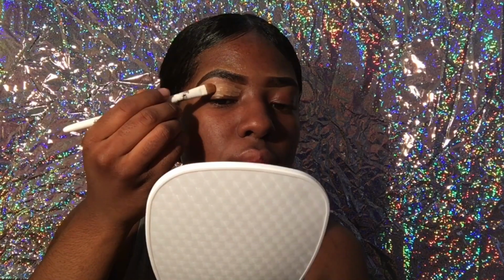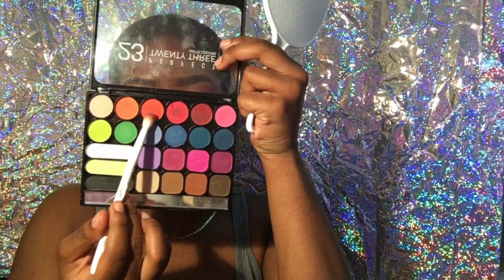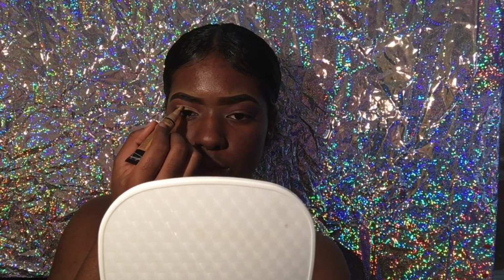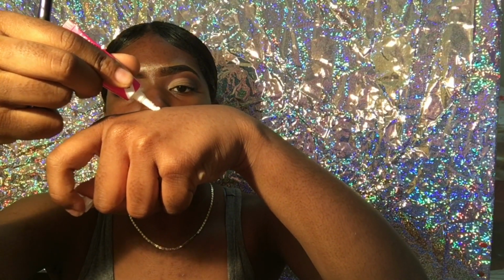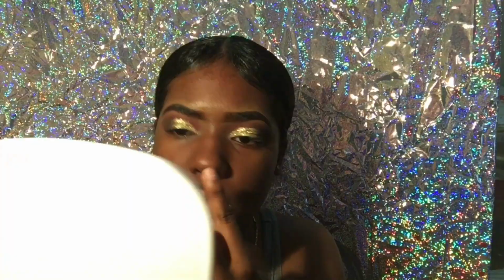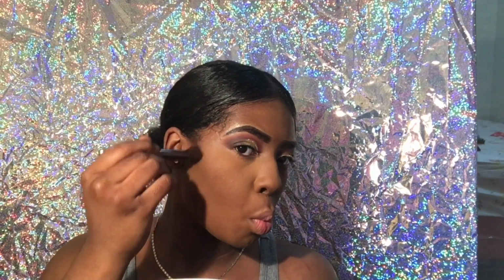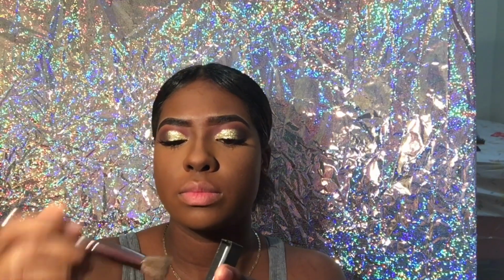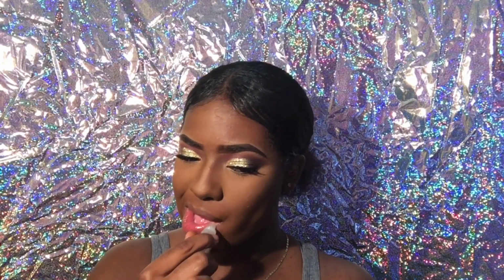DIY AFFORDABLE GLITTER CUT CREASE SLAYAGE(full face all drugstore products)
-Eyes

La girl pro conceal - cool tan
Ruby Kisses dare to blush blusher palette
NickaK perfect 23 palette
Wet n wild concealer brush
Elf Crease Brush
NickaK eyeshadow brush
Urban decay eyeshadow brush
Nyx glitter- 05
iENVY Eyelash glue -clear
Wet n wild eyeliner brush
Nicka K Mascara

-Face

La girl pro Prep primer
Milk of magnesia
La girl pro conceal - orange corrector
Black radiance foundation- rum spice
Ruby Kisses HD set n forget setting powder- banana
Ruby Kisses mineral powder- honey brown
La girl pro conceal- dark cocoa
Black radiance pressed powder - ebony
Kiko Milano Water Eyeshadow- 208
Ruby Kisses powder brush
Up and up foundation brush
NickaK blush powder brush
Real techniques makeup Sponge
Sassy chic makeup Sponge

-Lips

Lip gloss